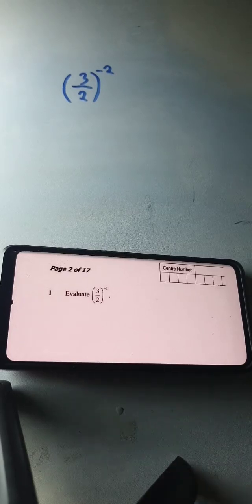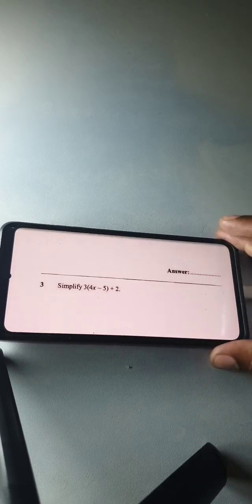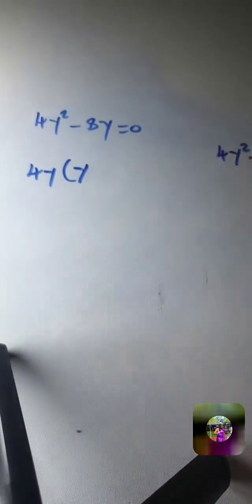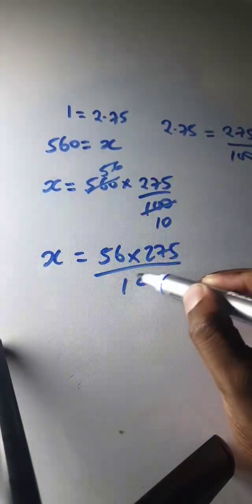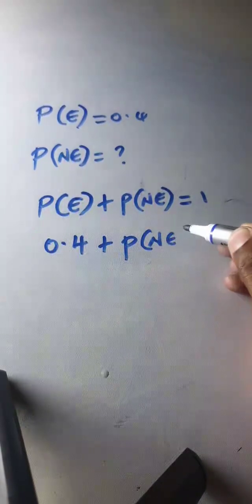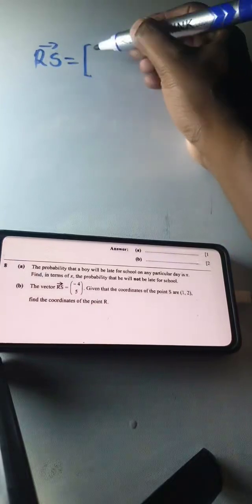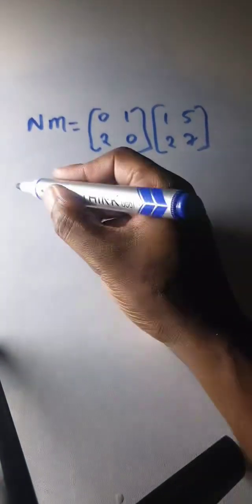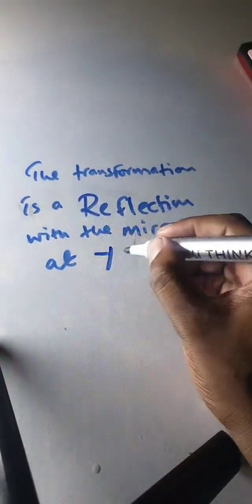Past Paper revision for Grade 12 and Gce